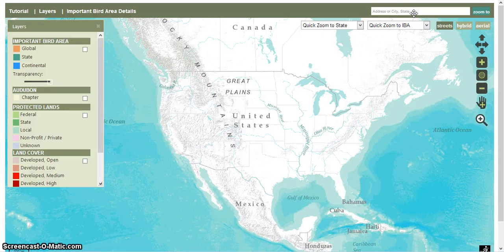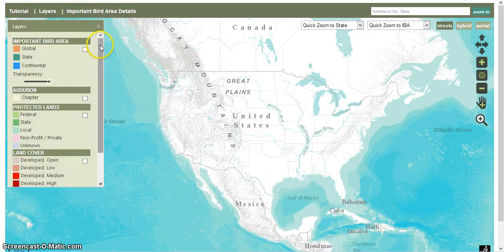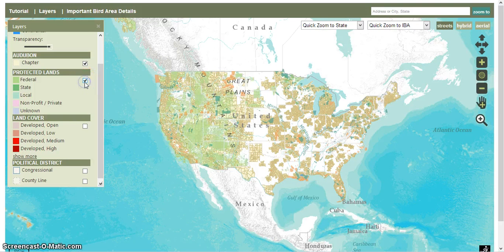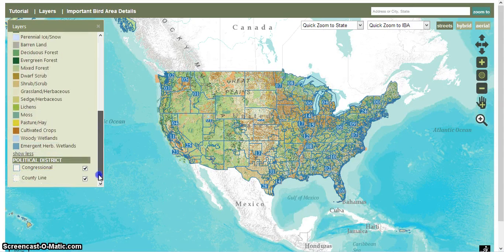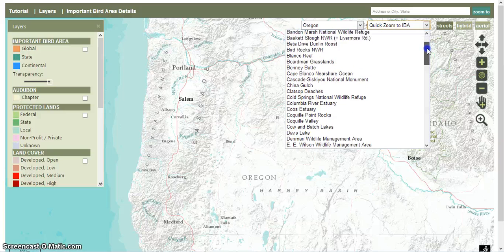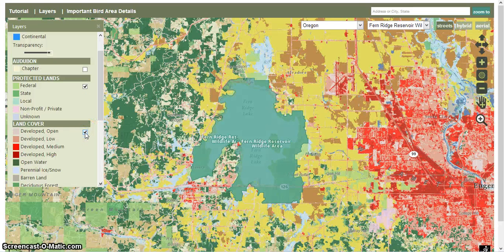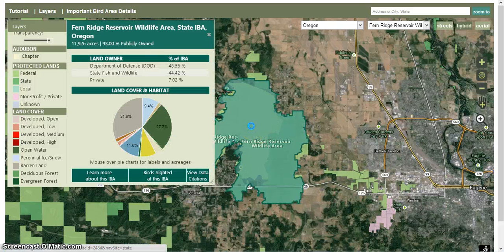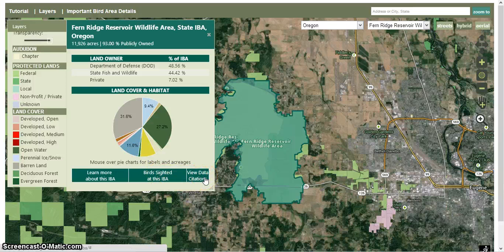National Audubon IBA Map Tutorial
Tutorial on how to use the National Audubon Society's Important Bird Area (IBA) interactive map. This map includes comprehensive information about IBAs in the United States including landowners and protected lands, habitat, species sightings, and data sources.

Produced by Andy Northrup